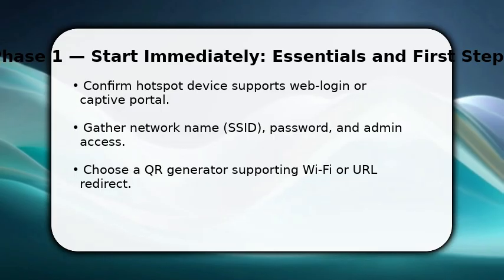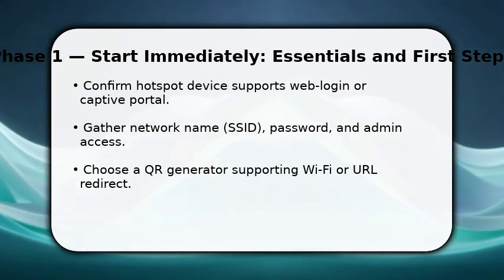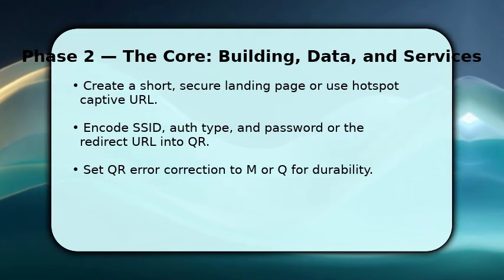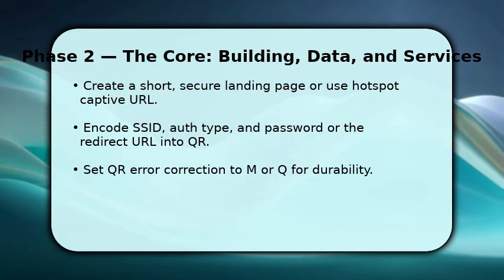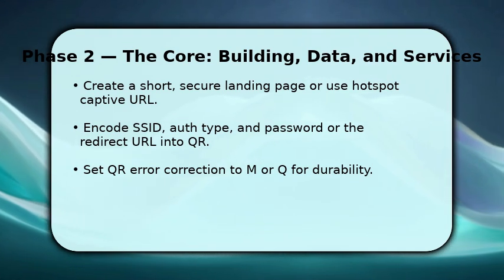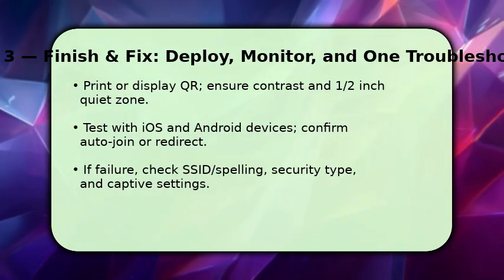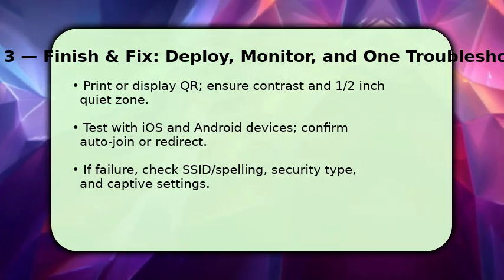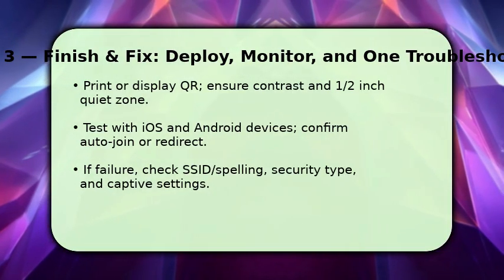How to Make Hotspot Qr Code (full Guide)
How to Make Hotspot Qr Code (full Guide) | 🔒 Surfshark VPN Deal — Stay private and secure. $1.99/mo + 3 Months Free ▸

Discover the step-bythy process of creating a hotspot QR code with our comprehensive guide. Learn how to design, generate and utilize these codes for easy location sharing on your smartphone.